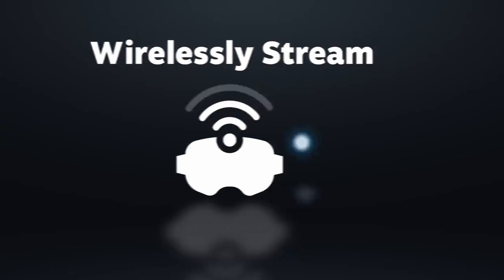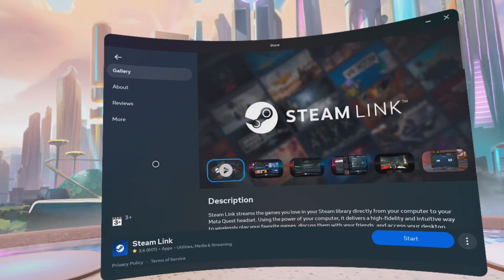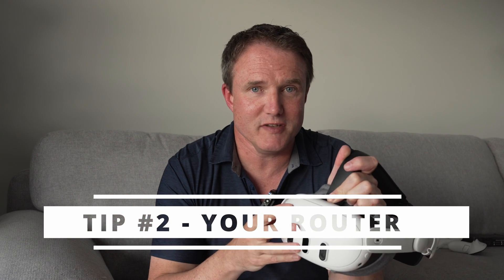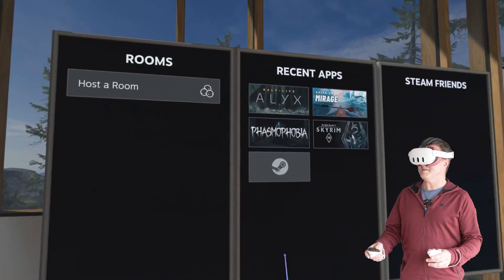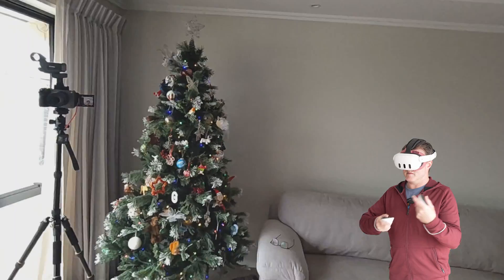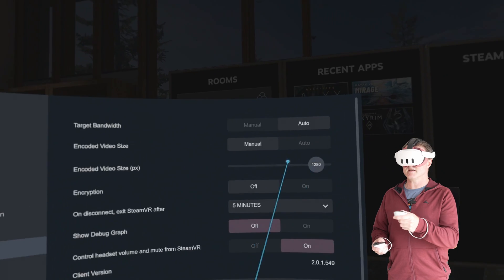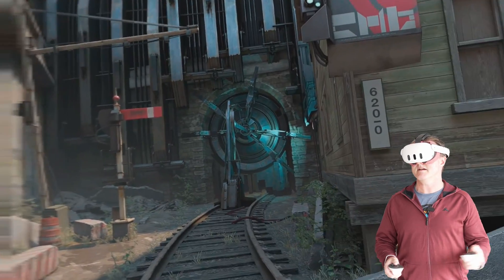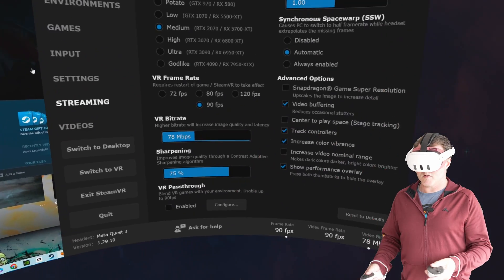The EASY WAY TO PLAY STEAM VR games on your Quest 3 or Quest 2! - STEAM LINK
Valve have released STEAM LINK FOR THE QUEST so you can play PCVR games on your Meta Quest 2, Quest 3 or Quest Pro Wirelessly... AND IT'S FREE! But, is it any good and how does it compare to Air Link and Virtual Desktop? PRESS PLAY TO FIND OUT! 😊

⭐️ Don't have a Quest 3 or 3S yet?! Then grab one here!*⭐
🛒 Meta Quest 3
🛒 Meta Quest 3S

⭐MY WIFI 6 ROUTER*⭐
🛒 TP-LINK DECO X60 WIFI 6 MESH ROUTER

🧾 CHAPTERS 🧾
0:00 Intro
0:24 How to set up Steam Link
1:43 Top Tips
2:47 Air Link Test
4:55 Steam Link Test
6:15 Virtual Desktop Test
8:37 Verdict